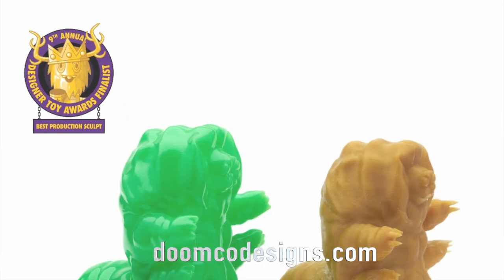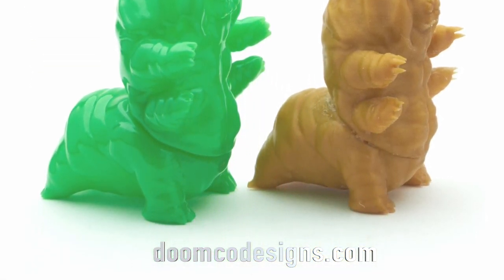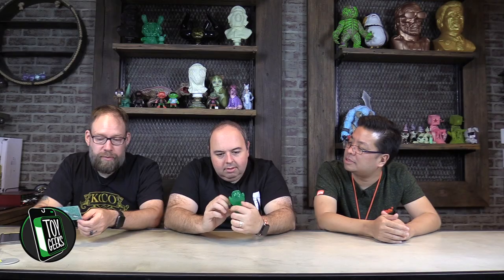Toy Geeks: Behind the Counter S3E24 - "Old and Out of the Loop"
THE GEEKS…

Watch as we explore some amazing toys from Glyos, Jack's travels (of course) and we talk about some of the 3DRetro Exclusives being released at DesignerCon designed by James Groman and Joe Ledbetter.

HOW DO YOU WATCH?...
Show us how YOU watch the show! and post a creative picture of how you watch the show, while working? Playing with toys? Under Water? Tag us in the picture, we repost it and feature it in the show!

BE ON THE SHOW!...
Make a video of yourself saying “I am (Your Name) from (Promote your company) and you are watching Toy Geeks: Behind The Counter” send it to us and we may use it as the beginning cold open bumper of one of our episodes! Get creative, do cool stuff, are you working? Playing with toys? Under water? the better the video the better your chances! (Horizontal Video, No more than 15 seconds long, please email to )

MAIL TIME!...
Send us stuff! We love stuff! Your art? Toys you want us to review? Gifts? We will open on the show and mention you as we review your stuff! Who knows? It may even be SHELF WORTHY!
Send to: 3D RETRO C/O TOY GEEKS 1851 S Victory Blvd, Glendale, CA 91201

If you like us, like really like us then sponsor us!